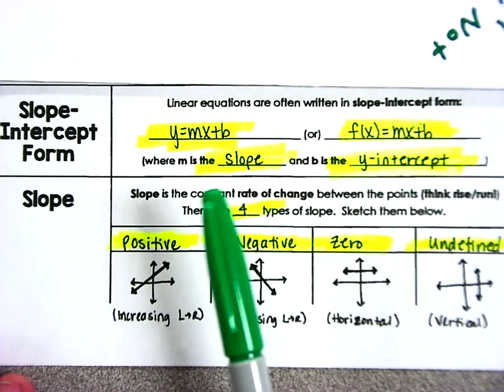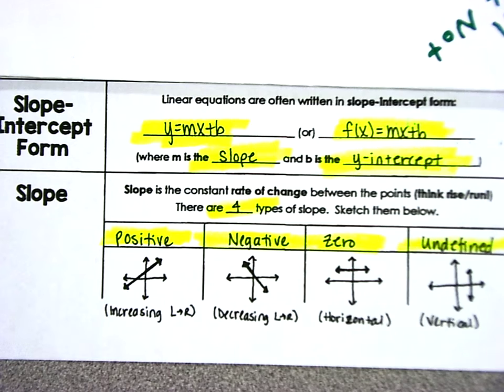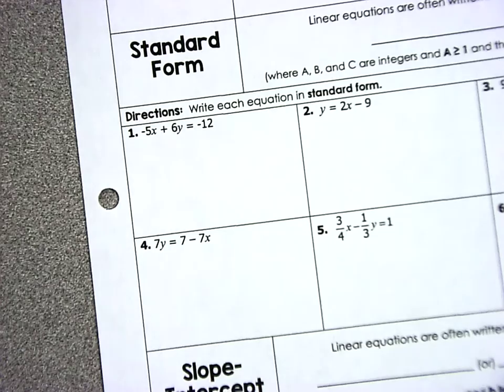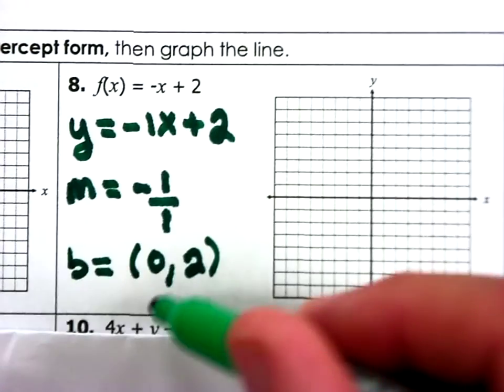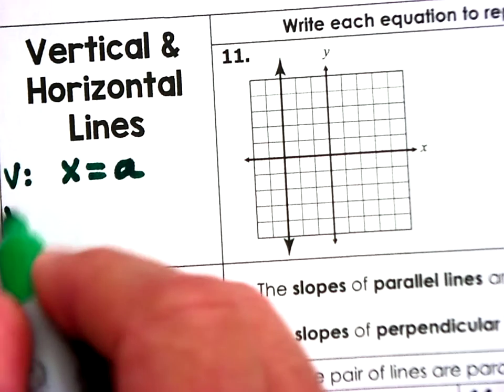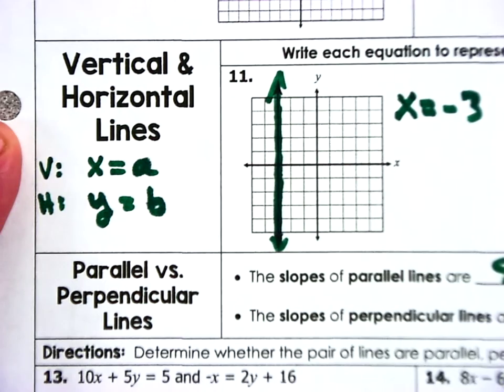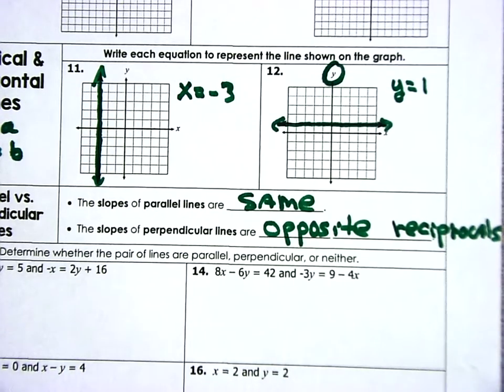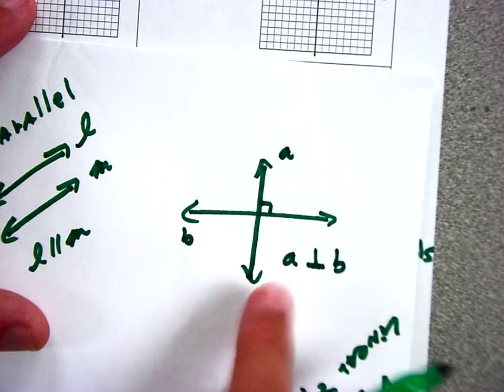AIIV11 1Linear Equatiins I